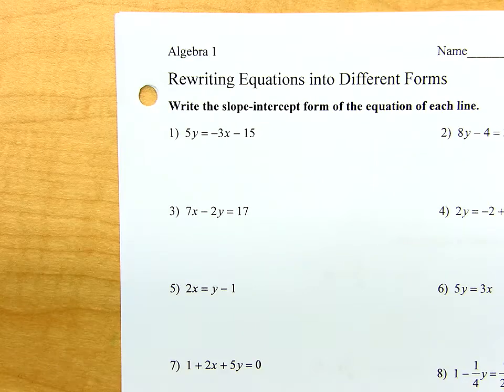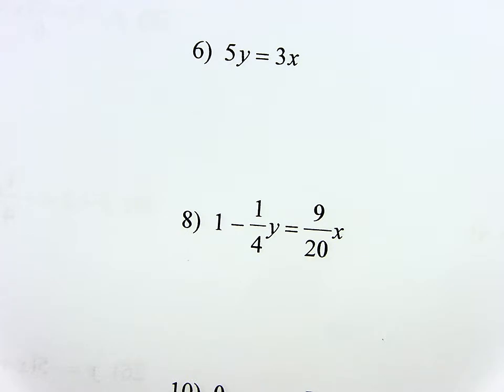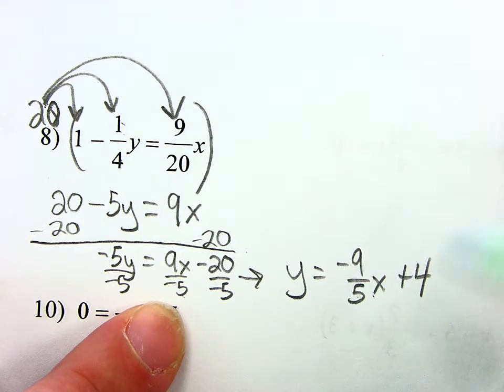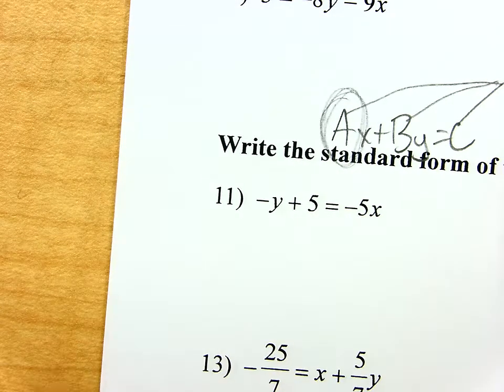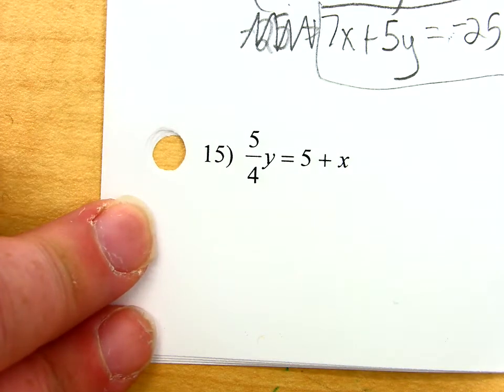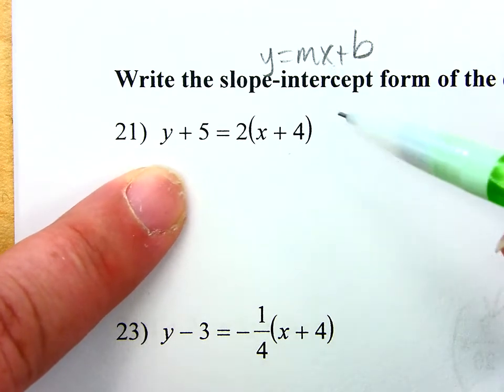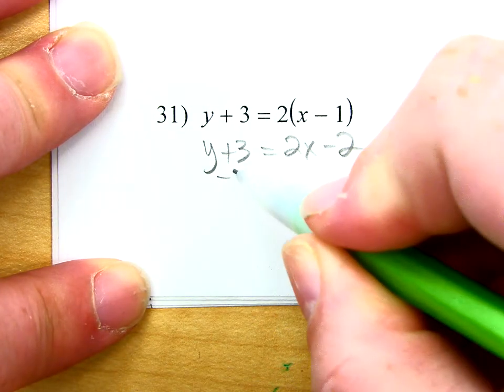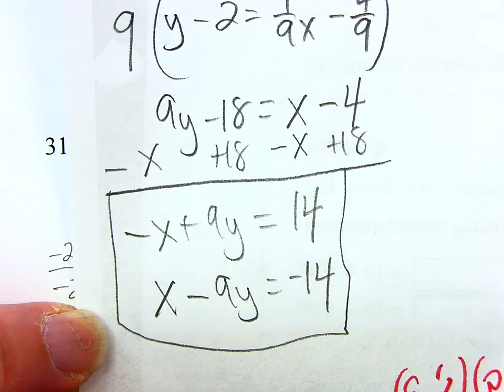Rewriting Equations into Slope intercept and Standard Form